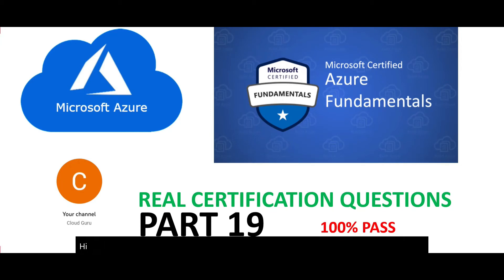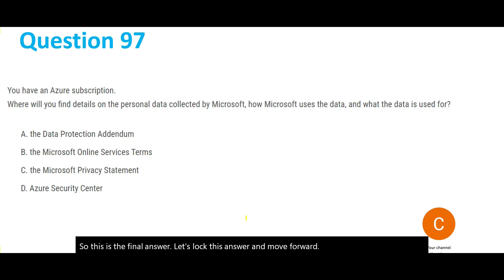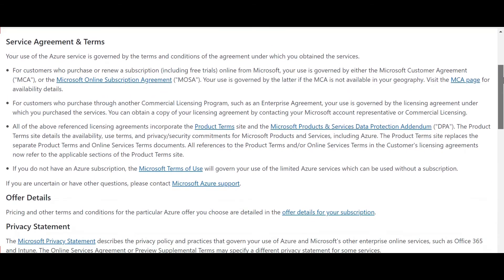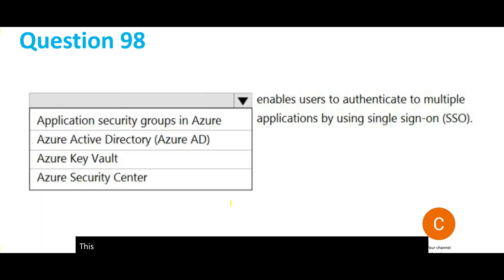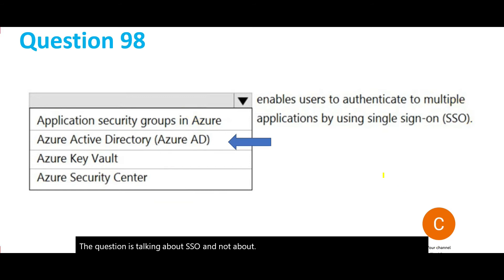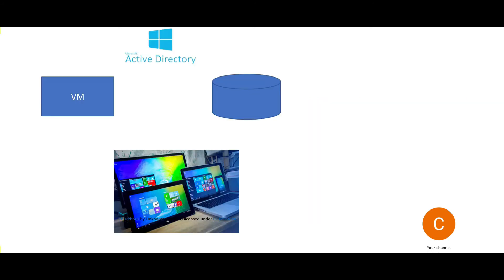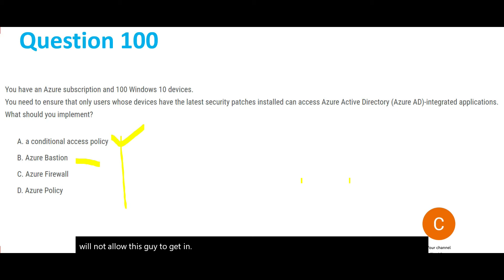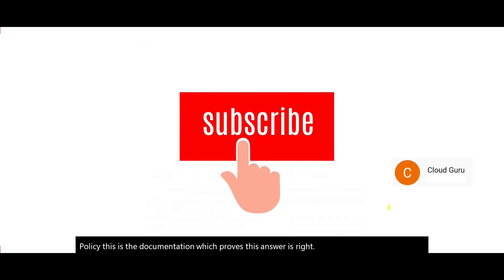PART 19 - Azure AZ 900 real certification questions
100% Pass